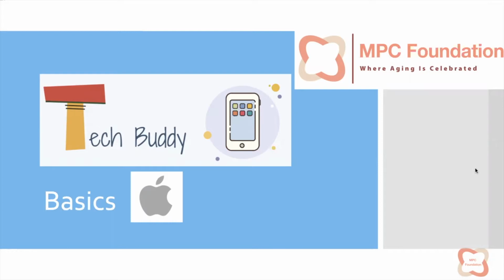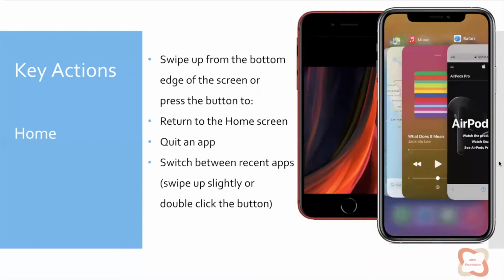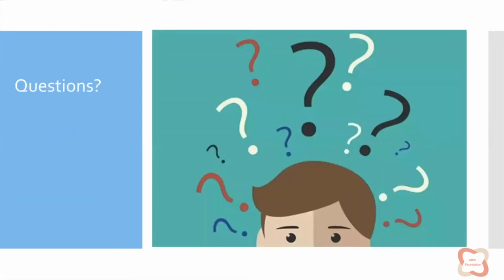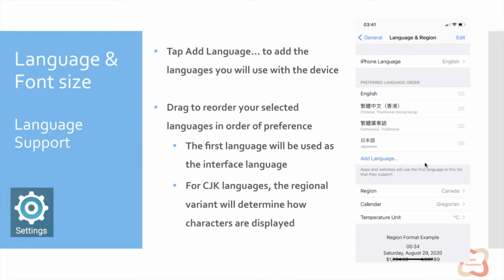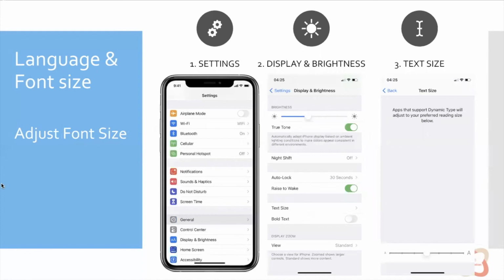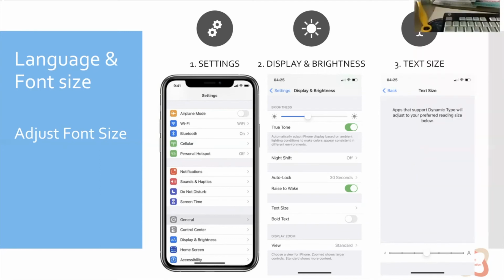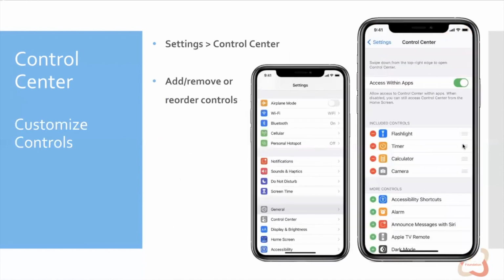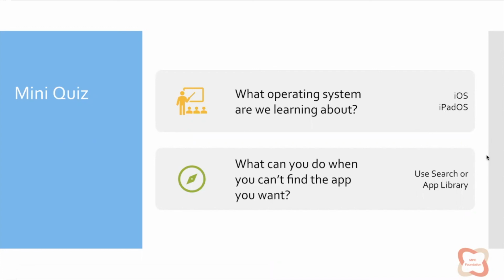Tech Buddy [English] - Basics I (iOS) , Jan 16, 2021